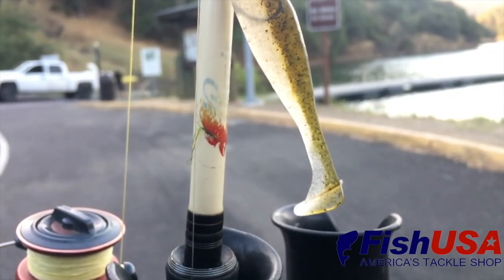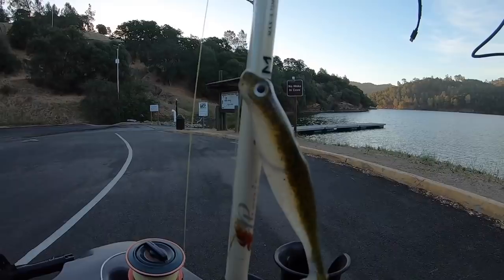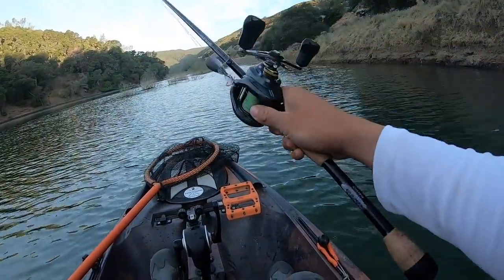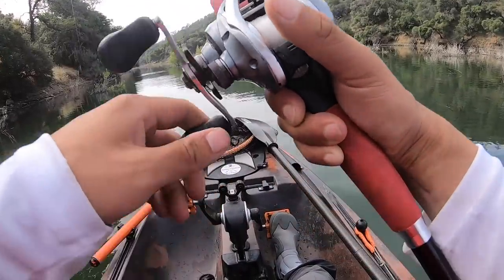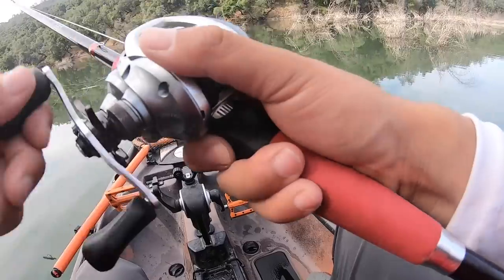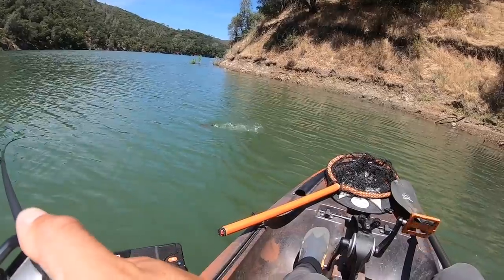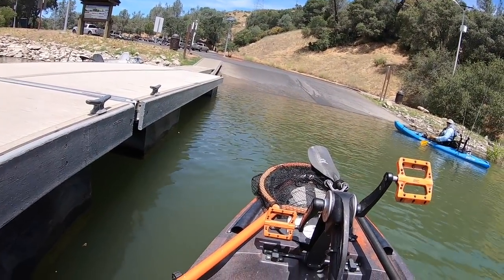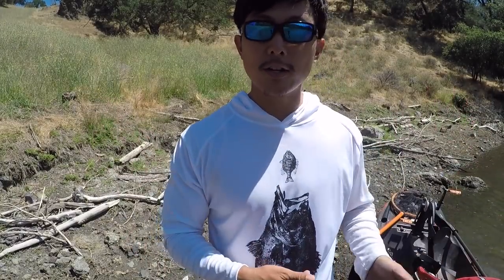Summer Bait Picks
FishUSA monthly bait challenge for June. 5 baits to catch 5 bass on. Can we do it 2 months in a row?

The Baits
1. Berkley Choppo (MF shad)
2. Rage Bug (Bama Bug)
3. Lucky Craft LC CB (BE Gill)

FISHING CLOTHING (WARMER WEATHER 60-80 DEGREES)
Light Hoodie
Sun Shirt
Wet Shoes
Boots (for cooler mornings)
Sun Gloves